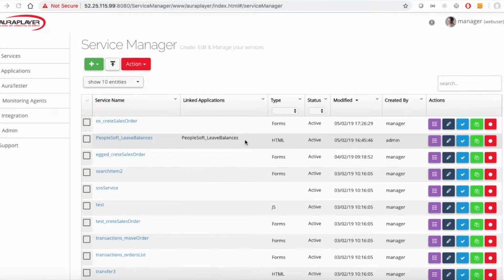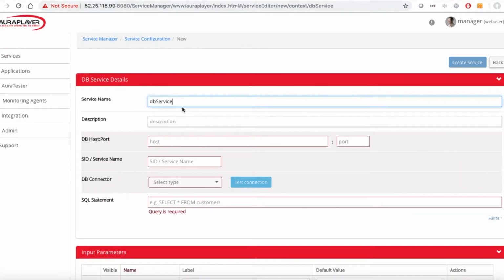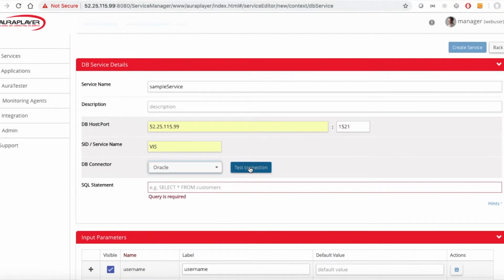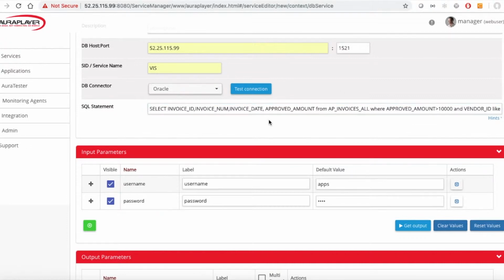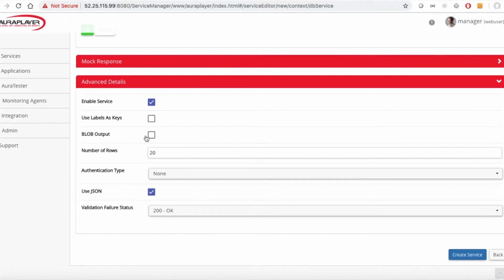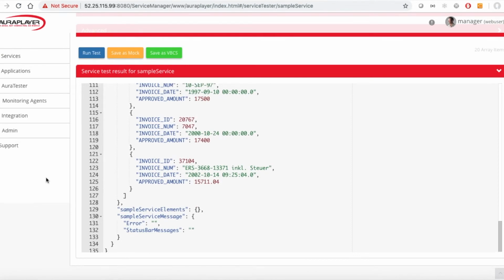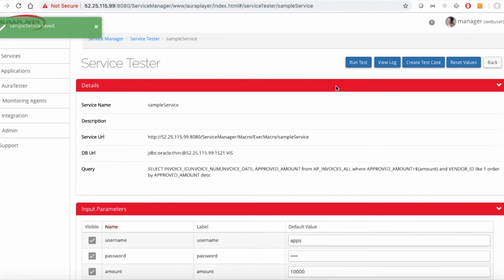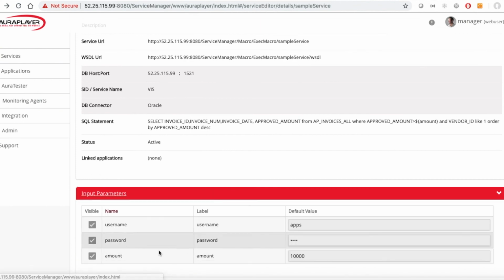How to Create a DataBase Service with AuraPlayer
Create fast and direct connections to Databases exposing functions or tables powered by AuraPlayer